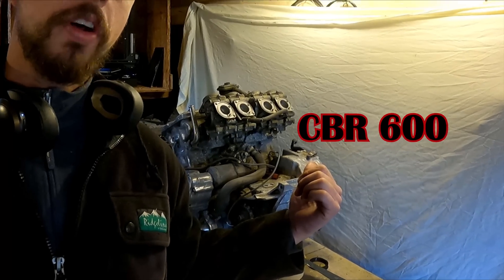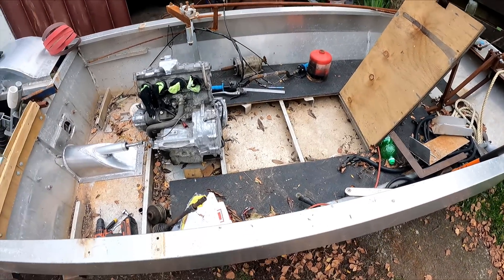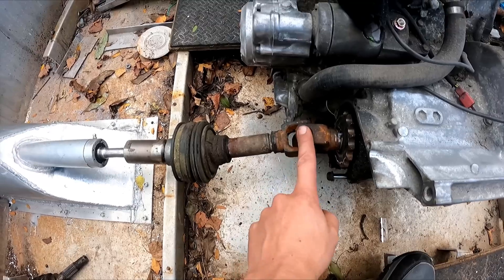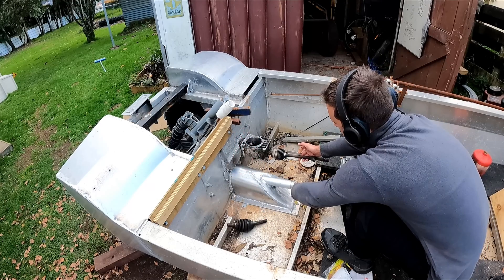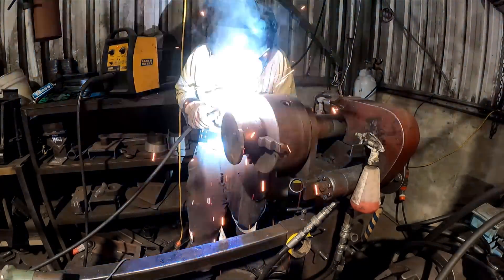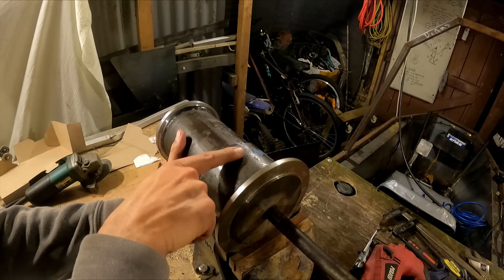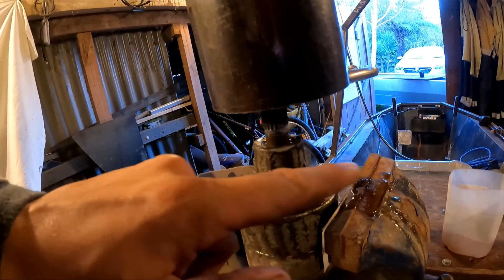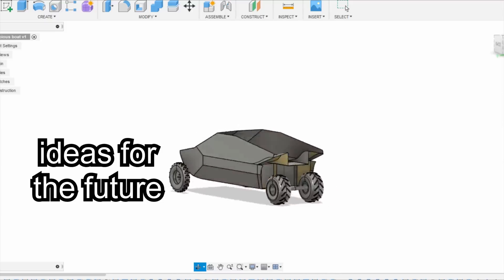Jet Boat Amphibious Build, Forward Reverse Gearbox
Jet unit is in and I start building the forward and reverse gearbox using a lawn mower diff ,and also build engine mounts